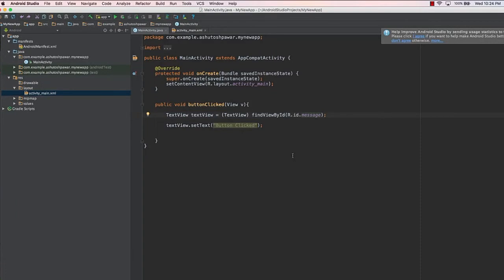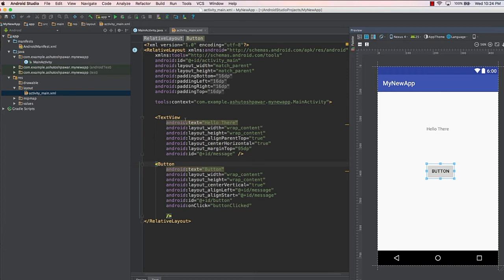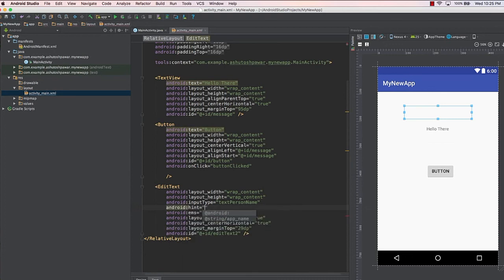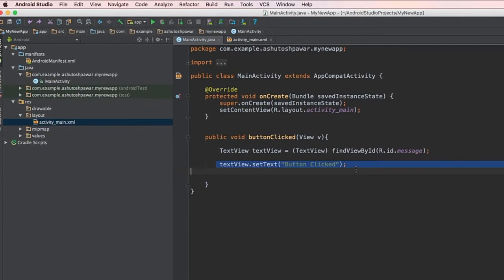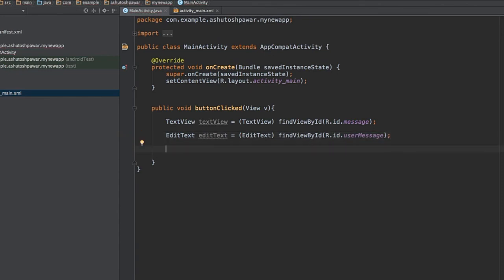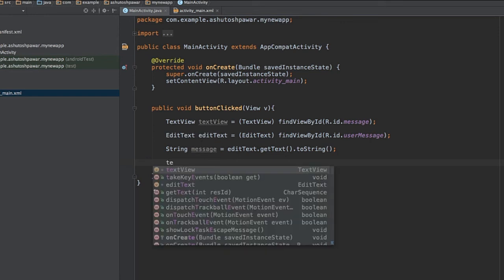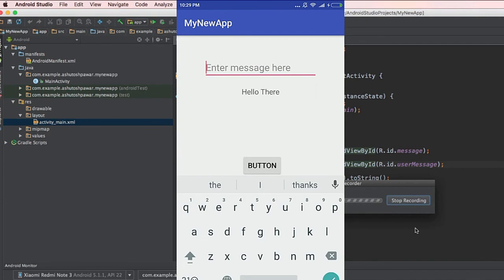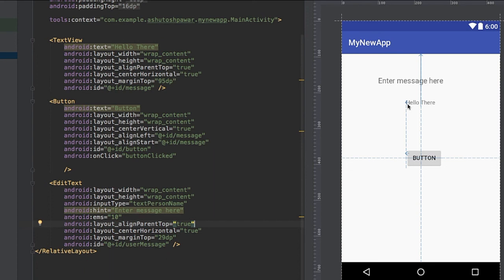Get Values from EditText and Display them in Activity